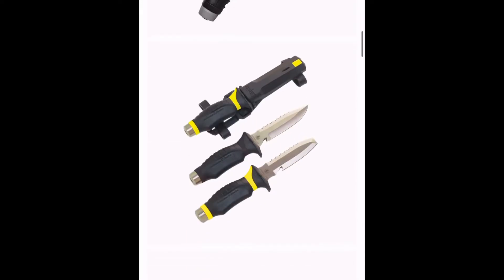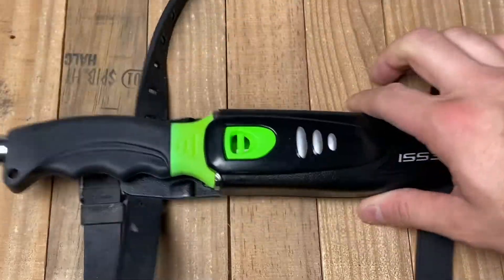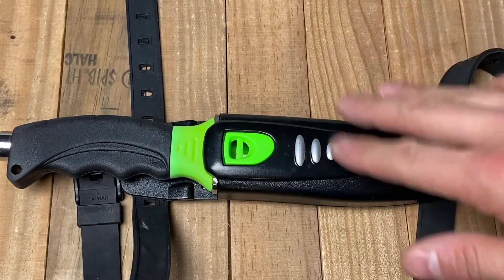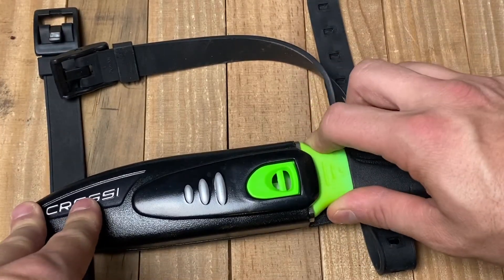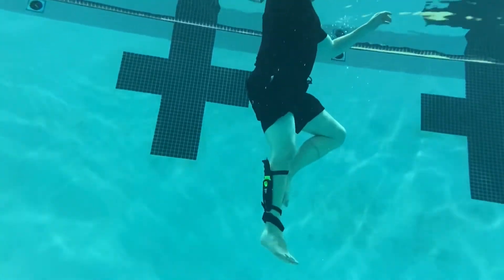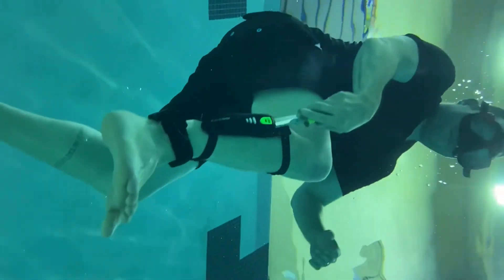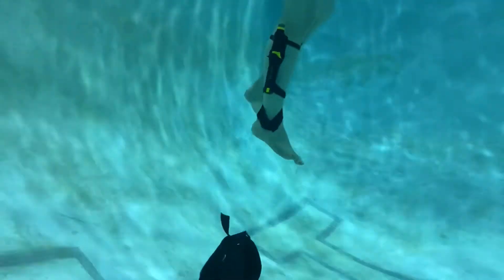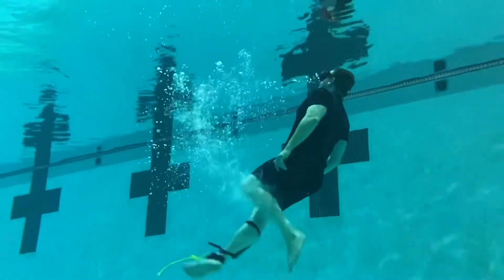Cheap Vs Expensive Dive Knives: Underwater Testing the Cressi and Underwater Kinetics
Testing it to dive knives. Cheap versus expensive. Three different tests to include fishing line that’s tested at 100 pounds, quarter inch and a half inch rope. Each one is tied to my ankle and Im dropped to the bottom of a pool in an attempt to cut myself out.